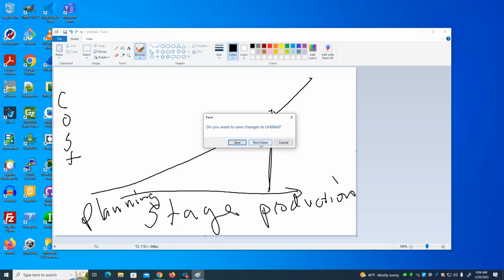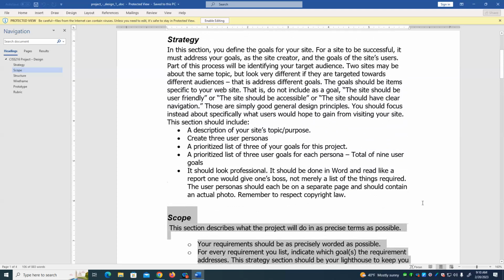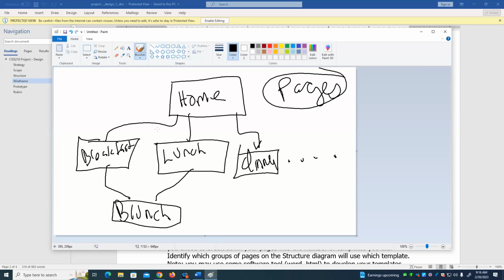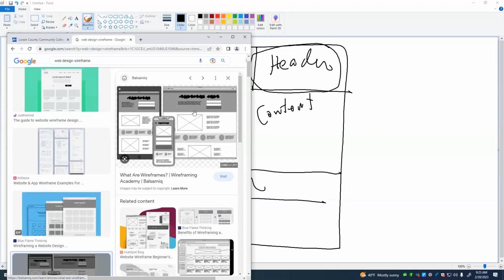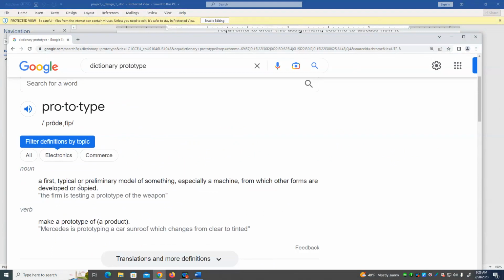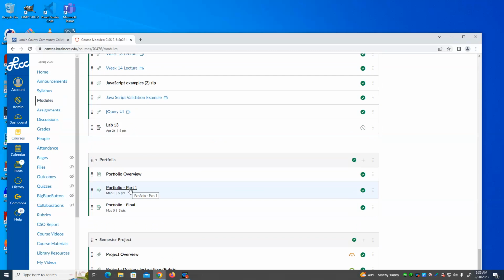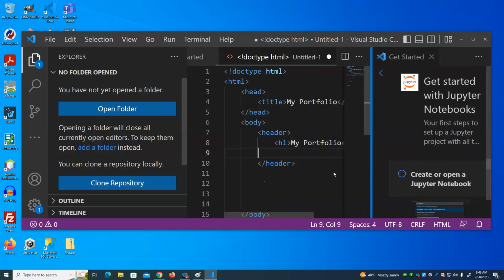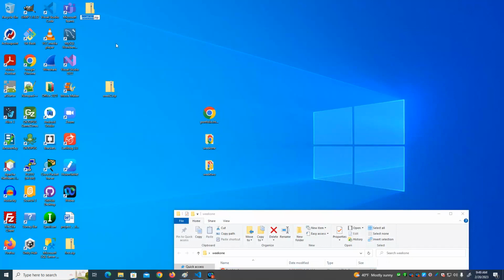CISS216 - Web Development - Spring 2023 - Week 6 Lecture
Web Design Process. Project. Portfolio